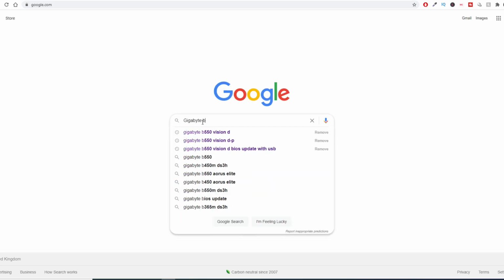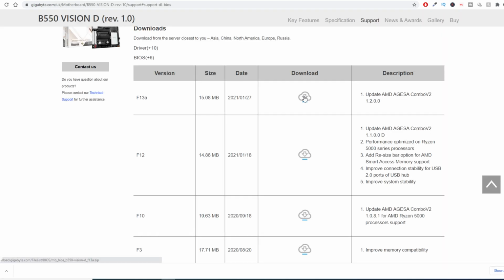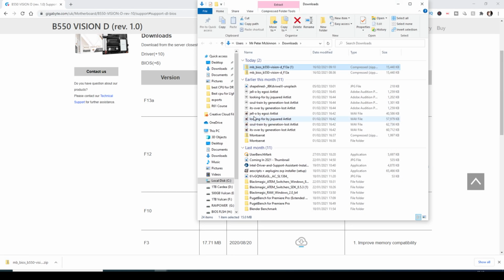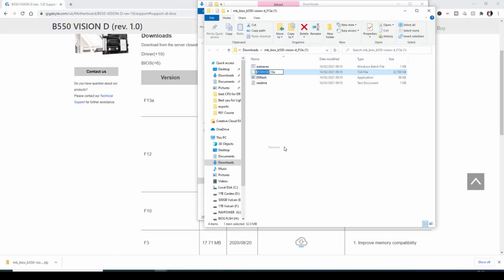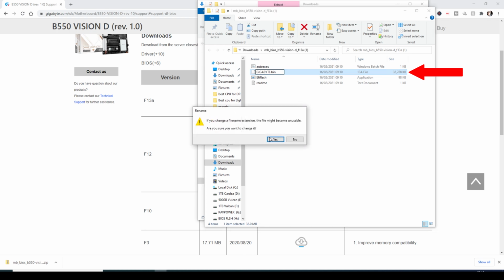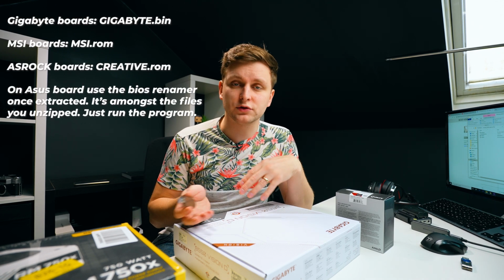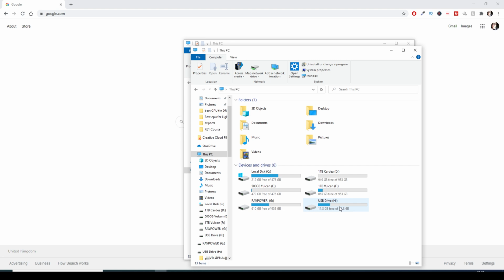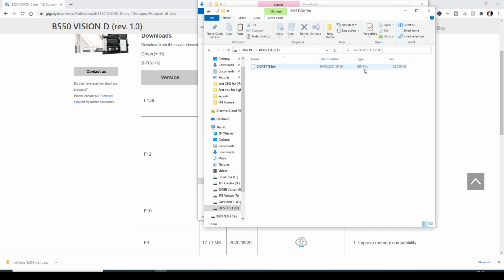How to update Motherboard BIOS without a compatible CPU? | How Bios Flash (QFlash) button works?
SO you got yourself a Ryzen 5000 series CPU but the motherboard doesn't support it out of the box?
You think you need an older CPU? Nope, not necessarily!
Here's an easy fix how to solve that! ➡ Update it with just USB.

Don't have a USB stick?
[Paid link*]

0:00 intro
0:37 ARTLIST Sponsored segment
1:51 How to prepare the USB stick?
3:26 ASUS, MSI, ASROCK board Filenames extensions
3:38 Formatting USB drive
4:10 Getting the Hardware ready
4:33 Where to plugin the USB stick?
5:10 How to start the update process?
6:10 NB! Don't touch anything
6:33 DONE!
7:22 Ready for the build

Video produced by Lauri Pesur

-B-roll Camera
-I still use my old workhorse camera
-NEW workhorse beast camera
-Main Lens That Gets All Blur
-The Wide Angle beast

LIGHTS:
-Favourite Portable RGB